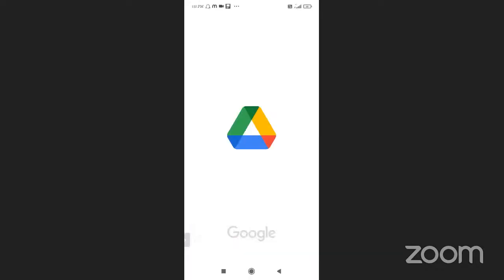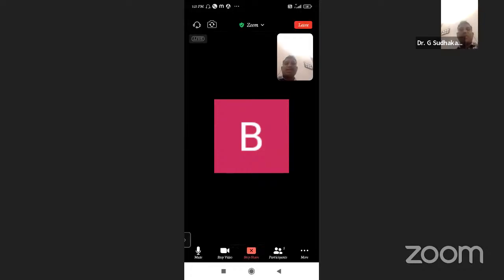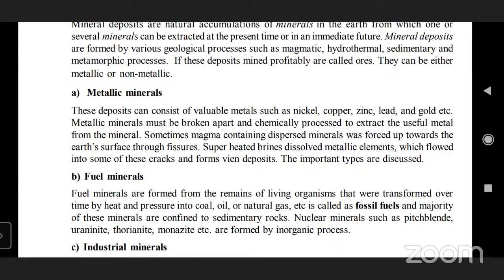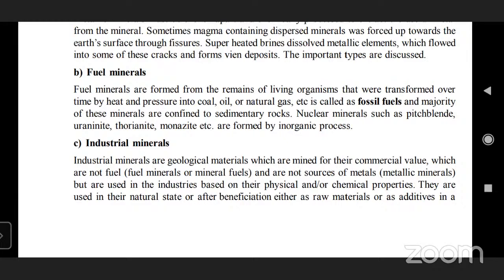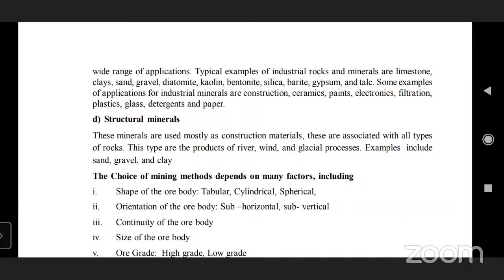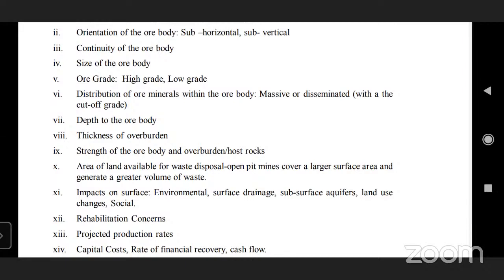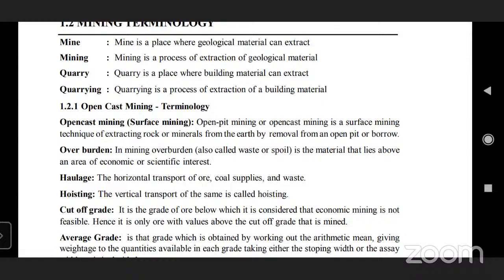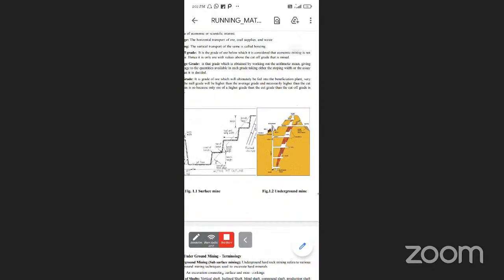UG 5th Semester Geology (Elective : English Medium)